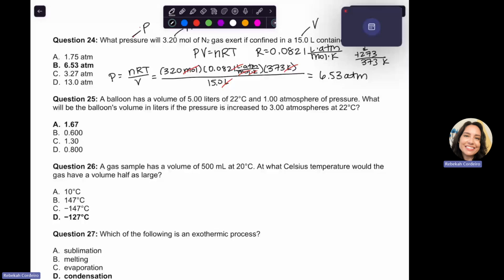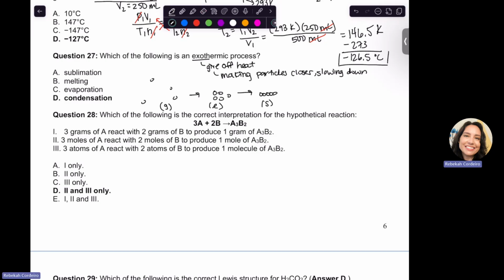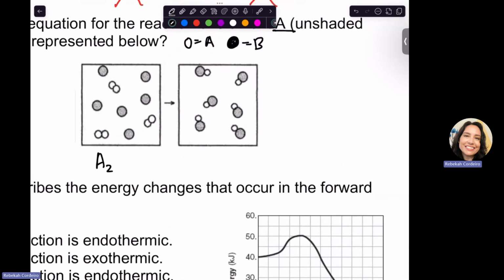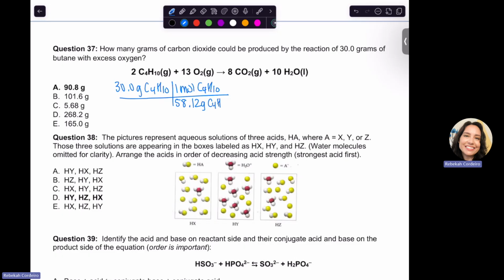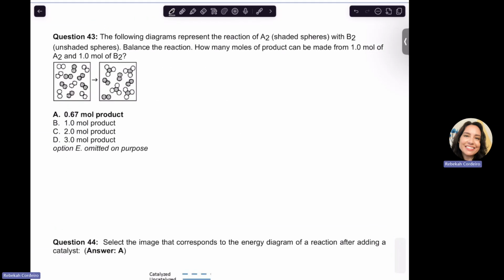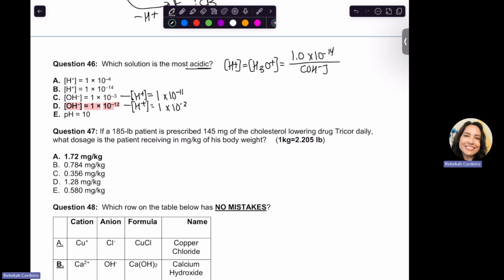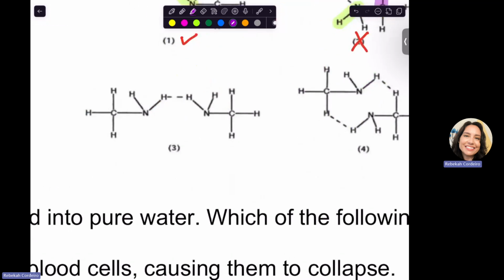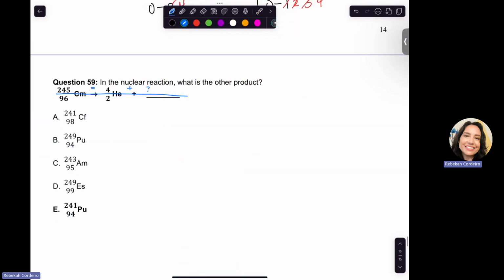Chem 1151 Practice Final Exam Answers Part 2 (Q25-Q59)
Q27: My explanation is all mixed up. It was early in the morning when I made this. I'm sorry! A, B, and C are all endothermic because we have to add energy to pull particles apart to do those phase changes. So the only exothermic one is D.